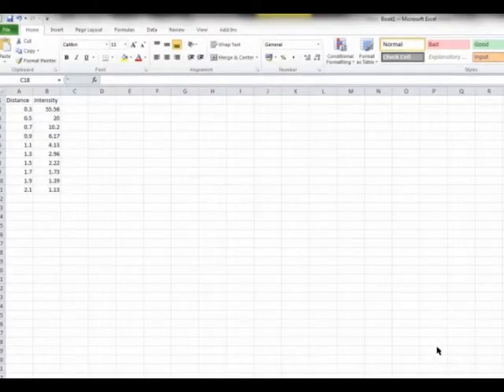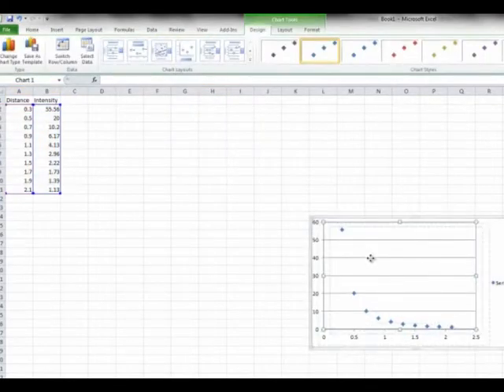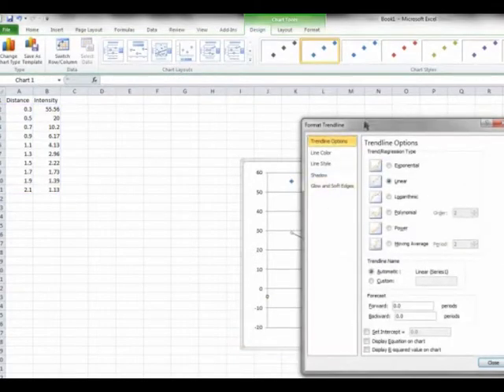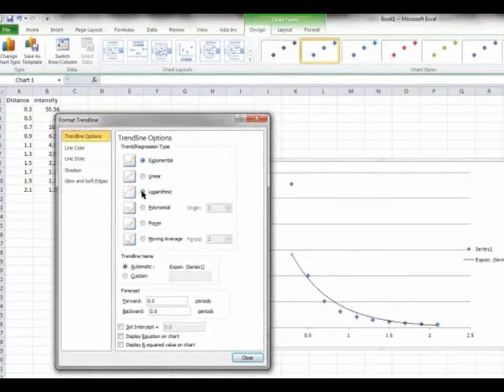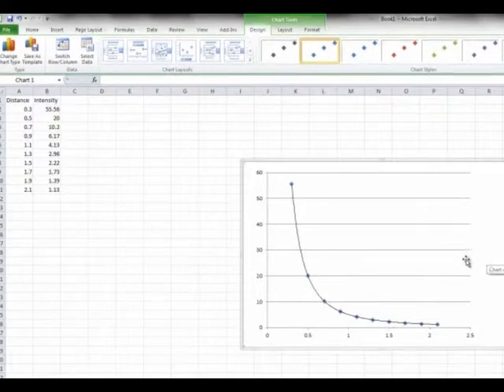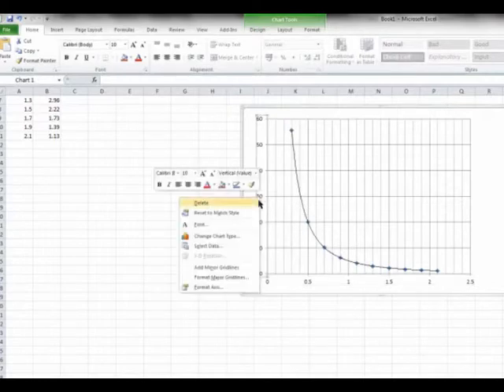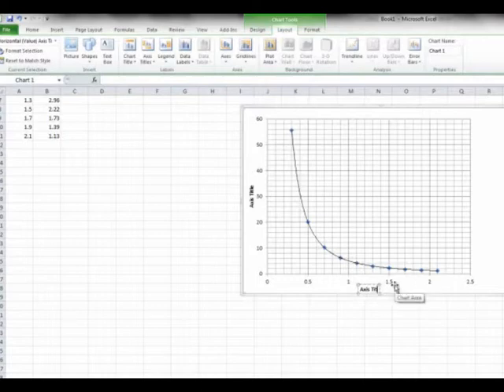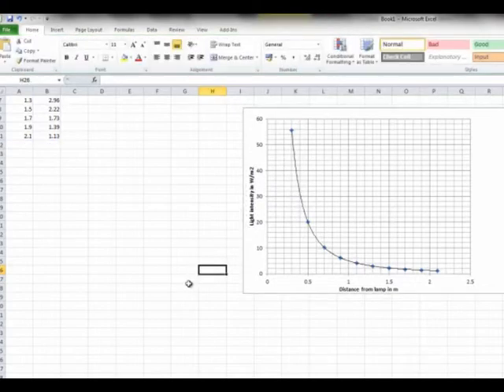Using Excel to draw line graphs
A demonstration of how students can use Microsoft Excel to present their data as a line graph